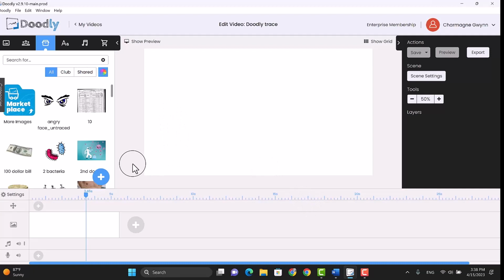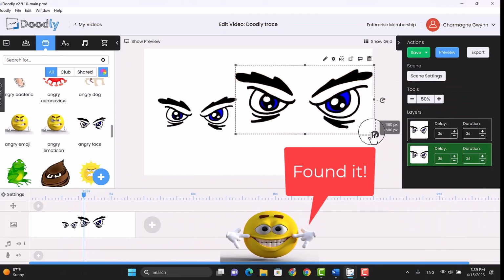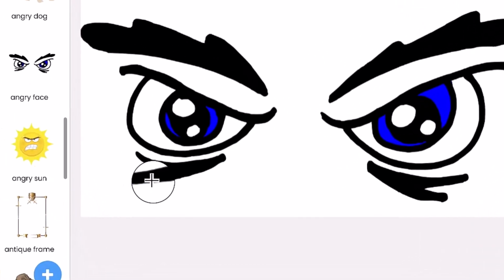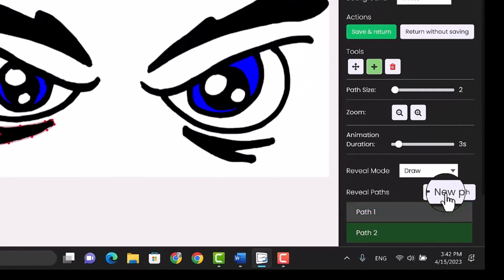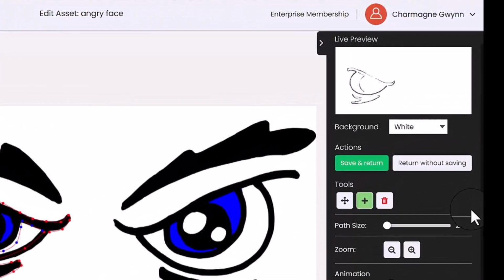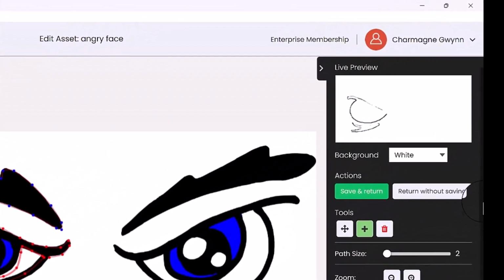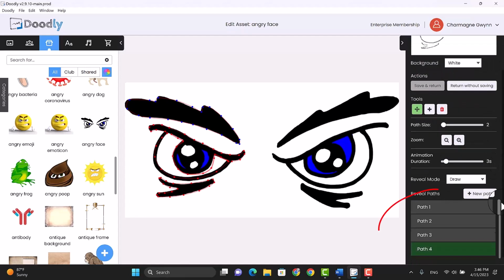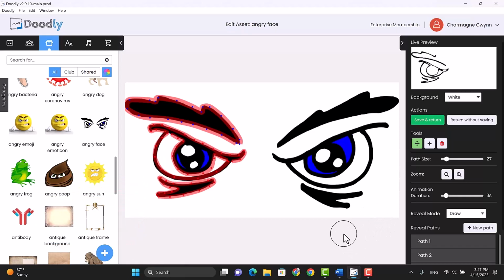Using Your own Images in Doodly? Make Them Look Drawn in by Using Doodly Trace.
If you use Doodly for your animations you already know that there are plenty of assets to use for your Doodly videos. But what if you want to use your own? You can do that by importing your own images. The catch is that you have to help Doodly understand how to draw the image. There is a function called Doodly Trace where you can "teach" Doodly how you want your image drawn in the program. Check out the video to see how this is done.

Software used: Doodly, Camtasia, Character Animator, Canva, PlaceIt, and Audacity